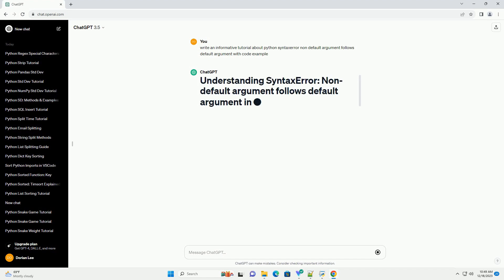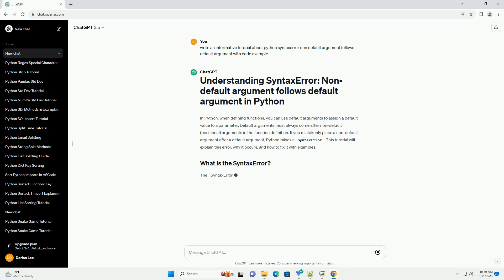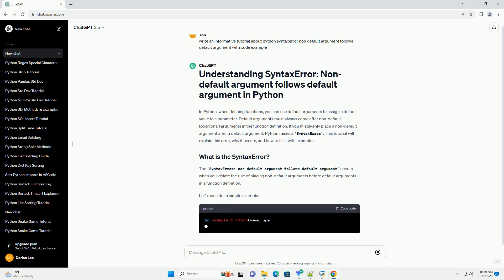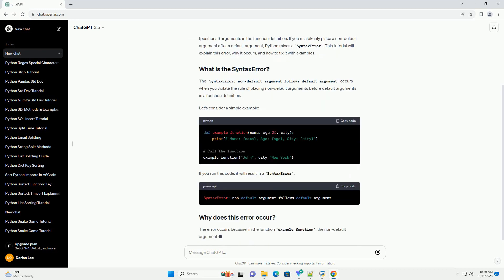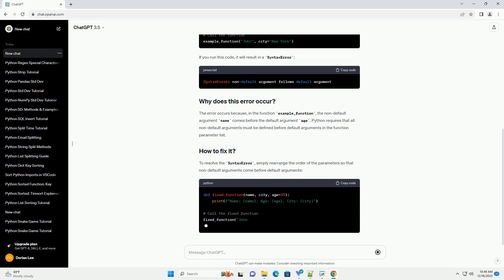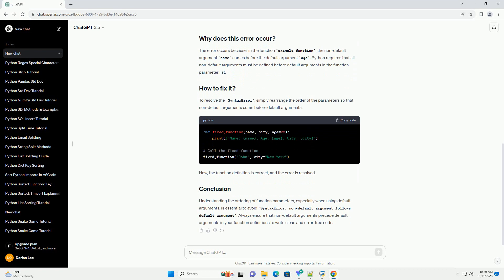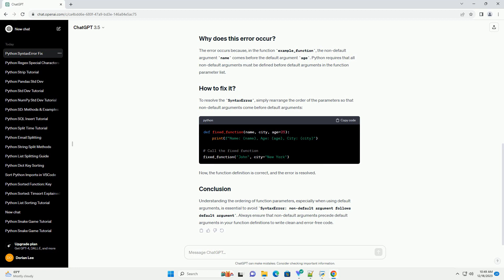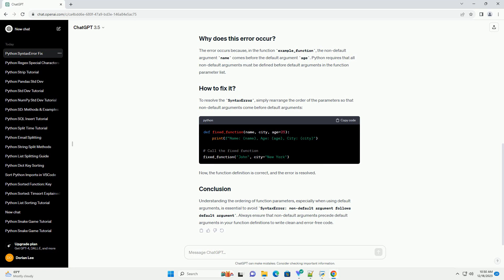python syntaxerror non default argument follows default argument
In Python, when defining functions, you can use default arguments to assign a default value to a parameter. Default arguments must always come after non-default (positional) arguments in the function definition. If you mistakenly place a non-default argument after a default argument, Python raises a SyntaxError. This tutorial will explain this error, why it occurs, and how to fix it with examples.
The SyntaxError: non-default argument follows default argument occurs when you violate the rule of placing non-default arguments before default arguments in a function definition.
Let's consider a simple example:
If you run this code, it will result in a SyntaxError:
The error occurs because, in the function example_function, the non-default argument name comes before the default argument age. Python requires that all non-default arguments must be defined before default arguments in the function parameter list.
To resolve the SyntaxError, simply rearrange the order of the parameters so that non-default arguments come before default arguments:
Now, the function definition is correct, and the error is resolved.
Understanding the ordering of function parameters, especially when using default arguments, is essential to avoid SyntaxError: non-default argument follows default argument. Always ensure that non-default arguments precede default arguments in your function definitions to write clean and error-free code.
ChatGPT